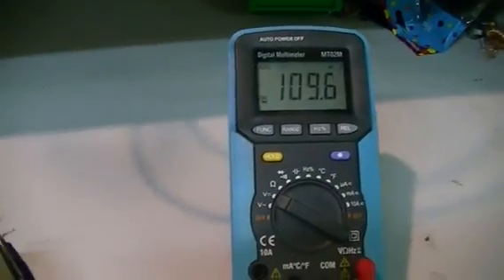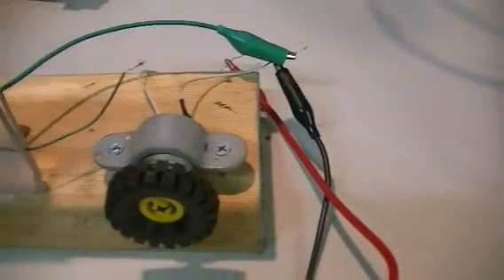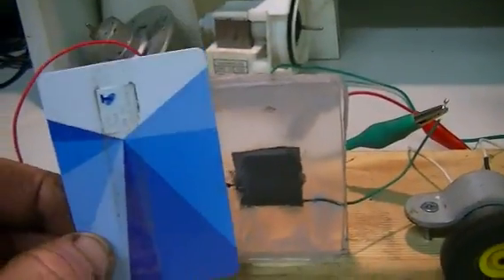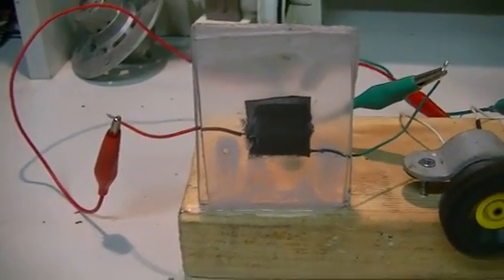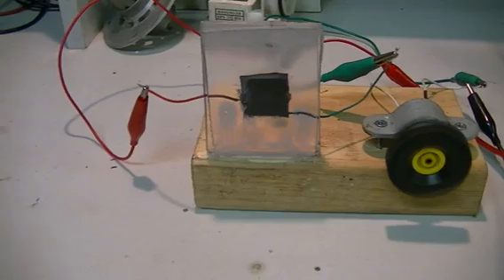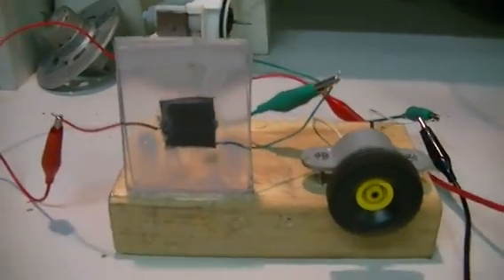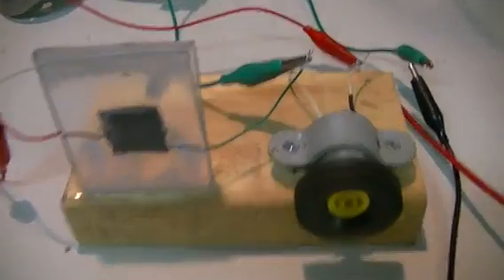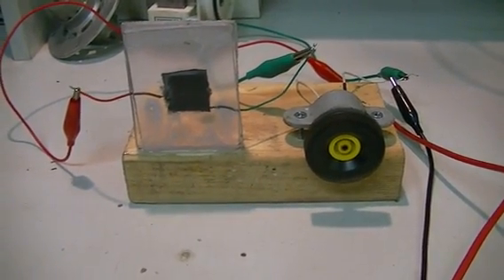Graphene Triphene Ultra Capacitor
Looks like we have perfected the mix ratio's,and produced a very thin graphene/triphene super capacitor. We are hoping to be able to make this a complete paint on system,other than the conductive plates-wires.